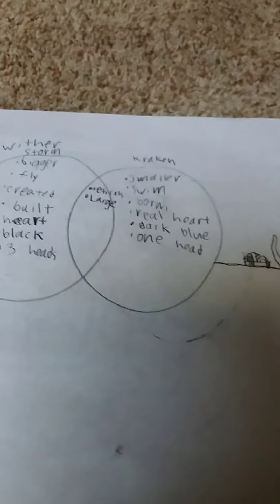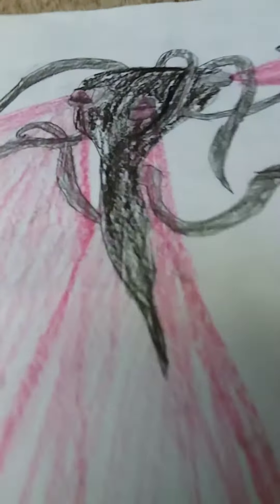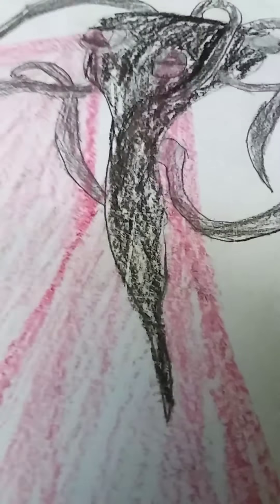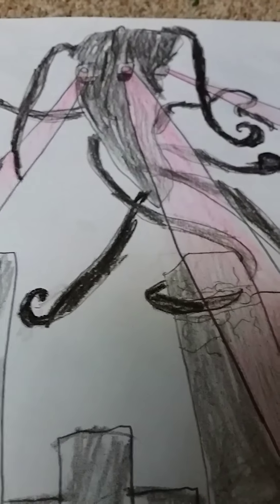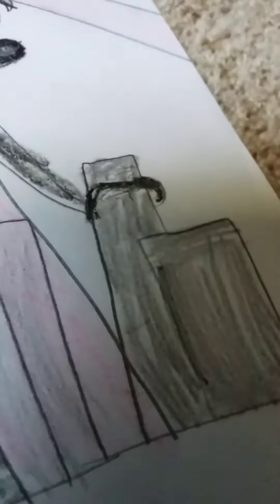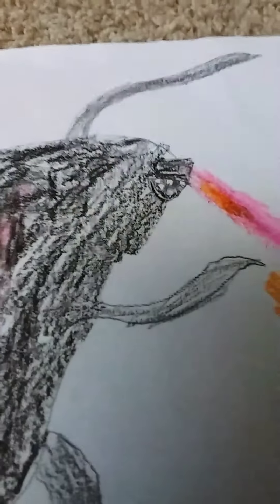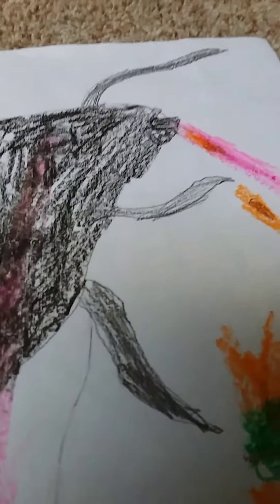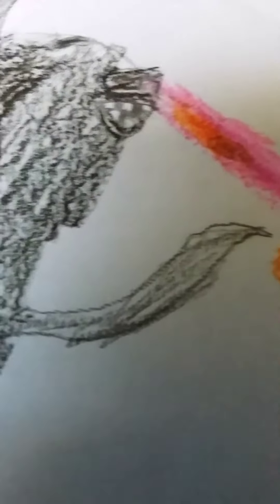My wither storm drawings